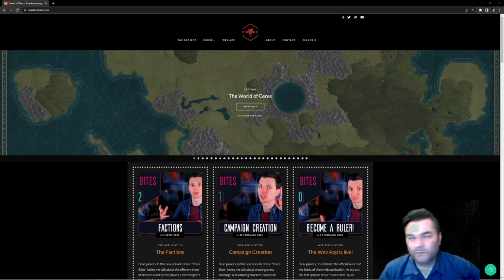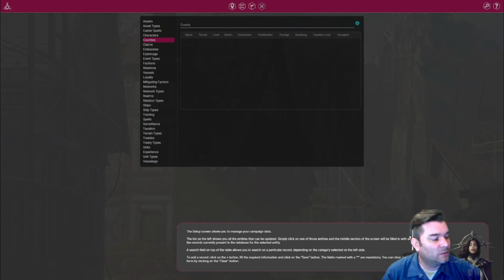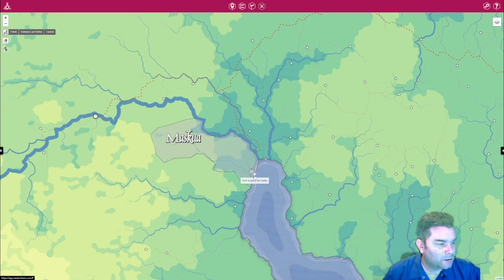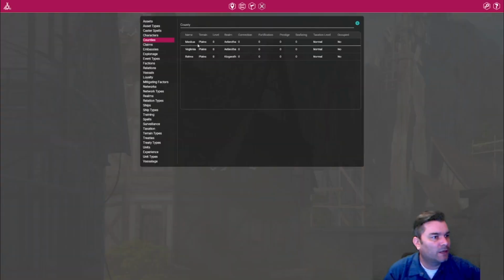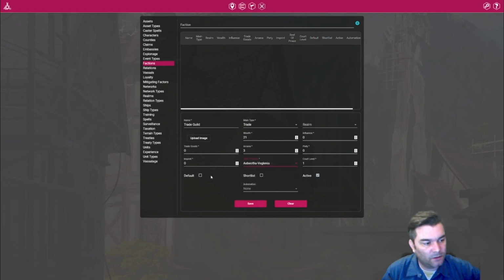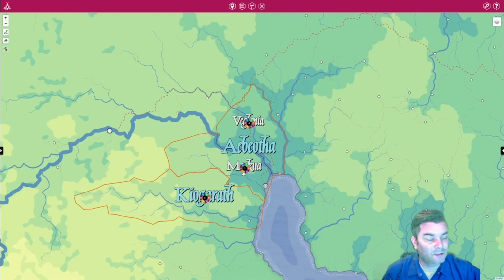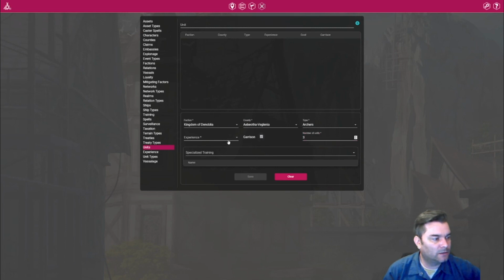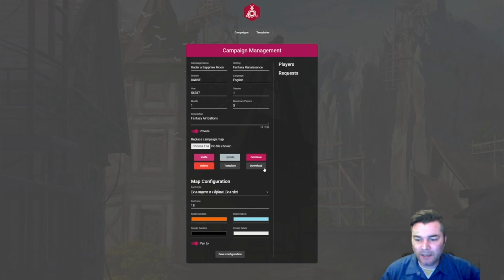SoW Web App - Episode 1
Seeds of Wars is a realm management system compatible with most role-playing game systems and campaign settings.

In this episode, we look at how to create your own campaign setting using the Seeds of Wars web application.